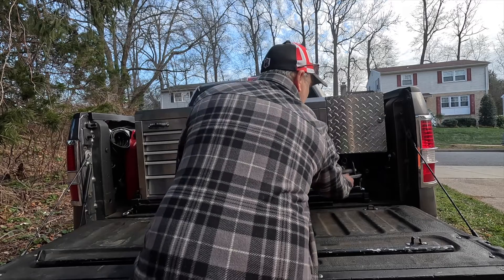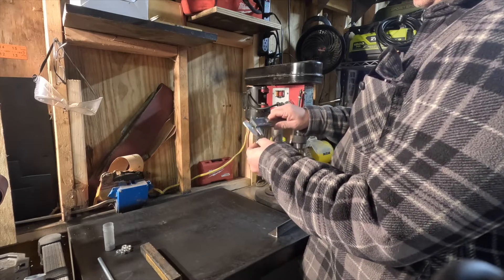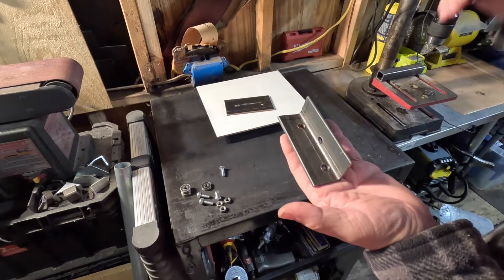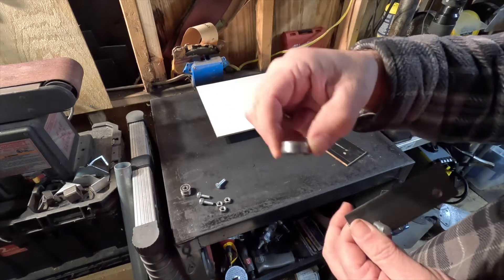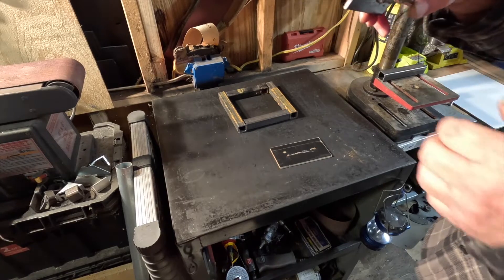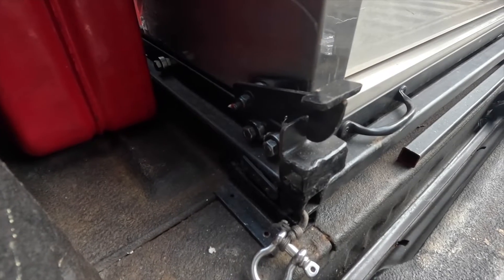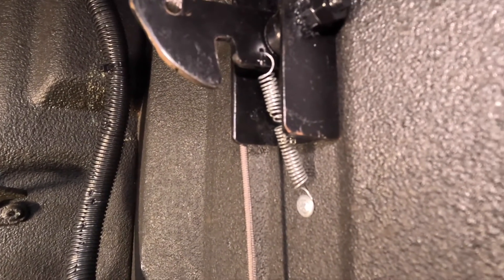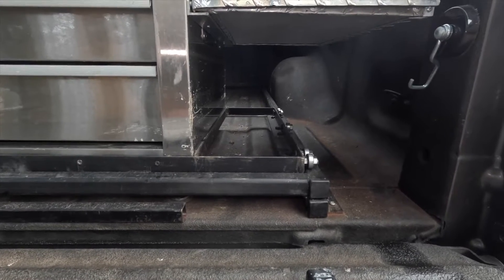Sliding Truck Bed Tool Box, Never Seen Before! DIY Pt. 2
- A real tool box that slides back and forth under tonneau cover on roller bearings.

- 1" Steel tubing 1/8" thick (I used 4 - 8ft sections)
- Angle Iron 1 1/4 also 1/8 Thick (I used 12' )
- 2" Flat steel plate
- Wellgo 608-2RS Ball Bearings (2 packages of 10, for a total of 20)
- Craftsman Magnetic Power Outlet Strip with USB
- DEKOPRO Welder (Best Purchase I have made, awesome welder)
- 1" bolts  5/16 (10)
- 5/16 washers and nuts (10)
- Bolts for latches 5/16 x 5" (2) you can always cut them down
- 12" x 1/2 PVC to hold push/pull rod
- 1/2 conduit to make rod

If I have forgotten anything or you have more questions, drop a comment.